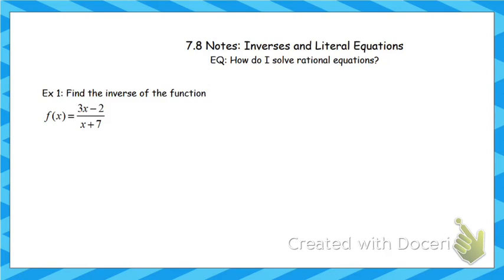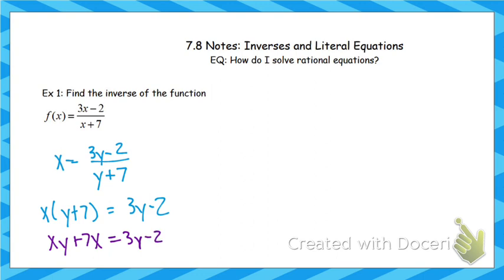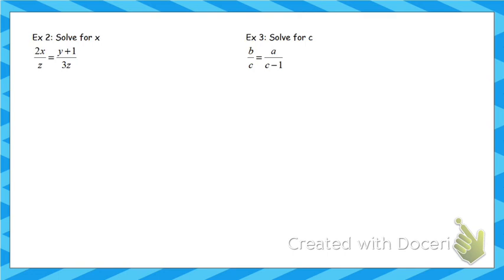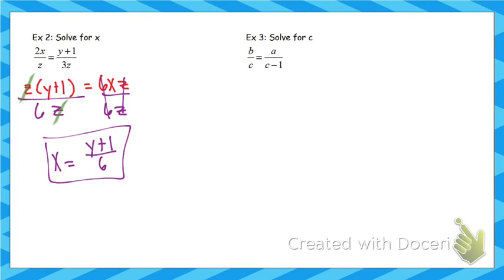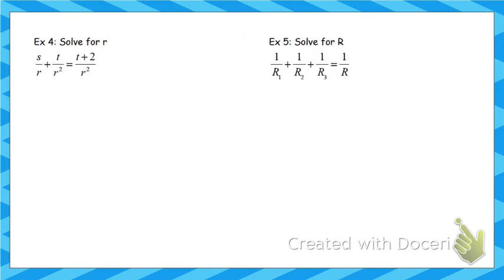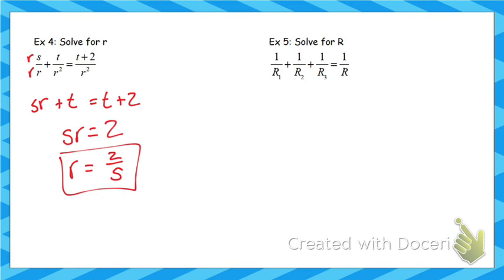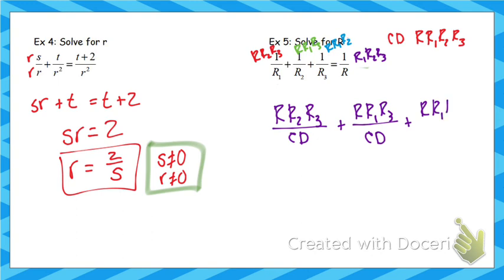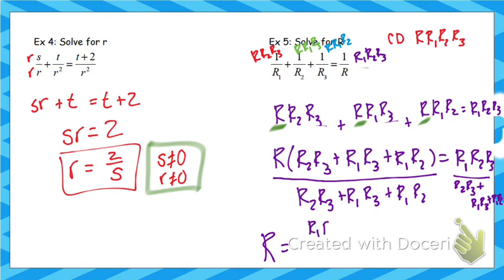7.8 H Inverses and Literal